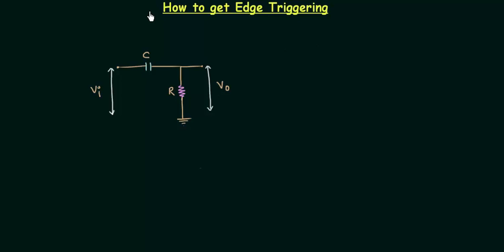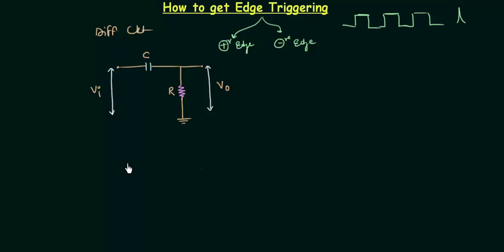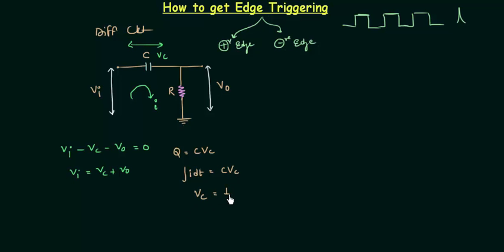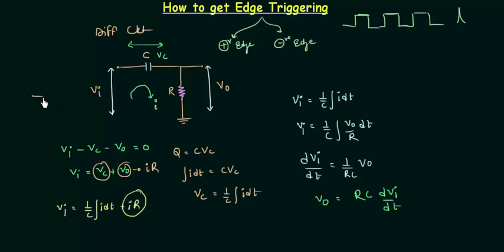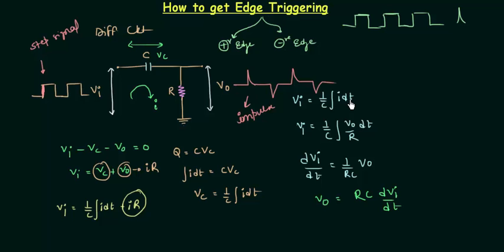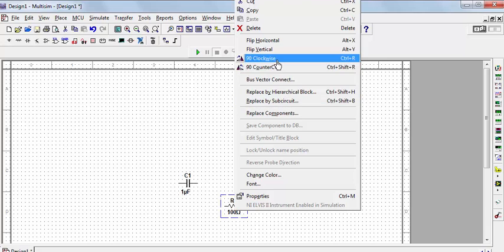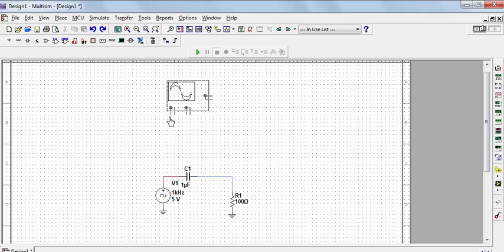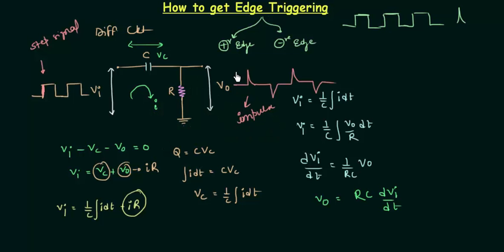How to get Edge Triggering | Simulation using Multisim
Digital Electronics: How to get Edge Triggering | Simulation using Multisim

Topics discussed:
1) Types of edge triggering.
2) Simulation of circuit using multisim.
3) Use of diode in the circuit.